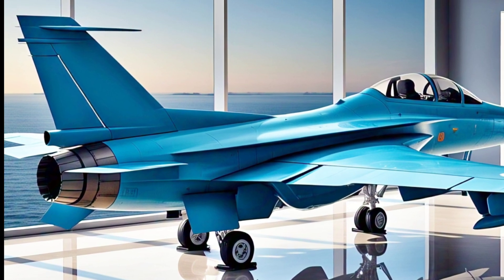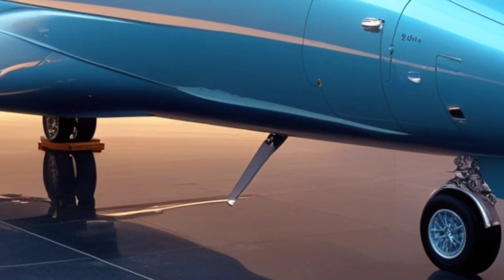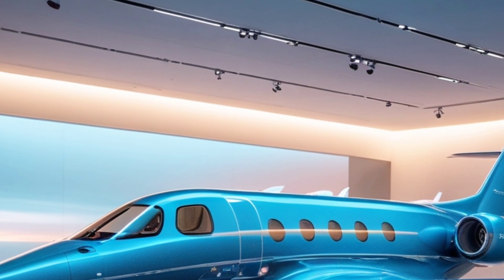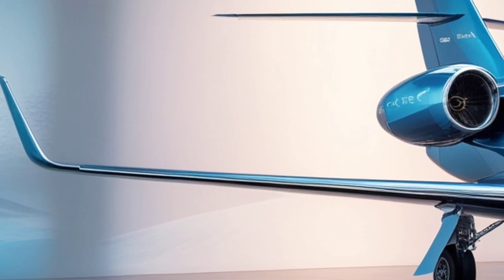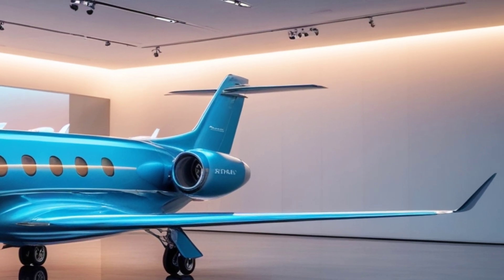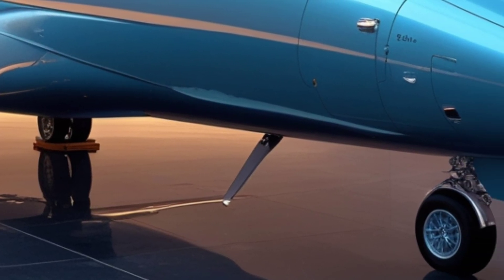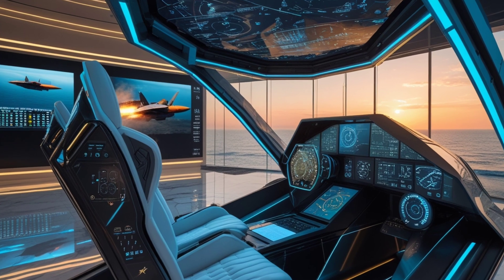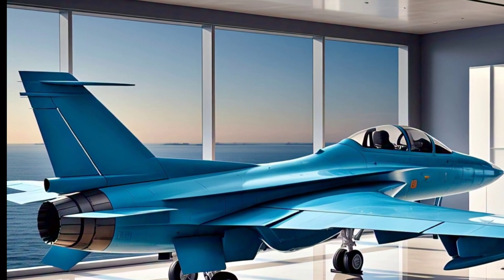2025 Saab JAS 39 Gripen – Sweden’s Ultimate Fighter Jet Unleashed!SaabGripen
2025 Saab JAS 39 Gripen – Sweden’s Ultimate Fighter Jet Unleashed!

Description:

The Saab JAS 39 Gripen (2025) is Sweden’s most advanced fighter jet, engineered for speed, agility, and precision in modern combat. Designed to dominate the skies, this next-gen multirole fighter features a powerful AESA radar, advanced electronic warfare systems, stealth enhancements, and cutting-edge avionics. With a top speed exceeding Mach 2, the Gripen E/F variant is equipped with Beyond Visual Range (BVR) missiles, AI-assisted targeting, and unmatched maneuverability.

In this video, we explore the 2025 Saab JAS 39 Gripen’s top features, performance, weapons, and how it compares to other top-tier fighter jets like the F-35, Rafale, and Eurofighter Typhoon. Is this the most cost-effective and deadly fighter in modern warfare? Let’s find out!

SEO Sentence:

The 2025 Saab JAS 39 Gripen is Sweden’s supersonic next-gen fighter jet, featuring stealth, advanced AESA radar, electronic warfare systems, and deadly air-to-air missiles.

Cover Title:

Saab JAS 39 Gripen 2025 – Sweden’s Most Advanced Fighter Jet!

This video is for informational and educational purposes only. For official specifications and details, please refer to the Swedish Air Force and Saab Aerospace.